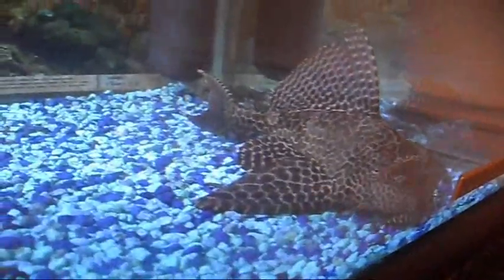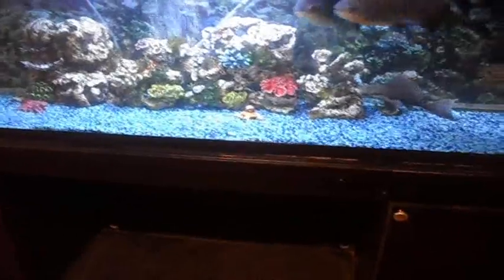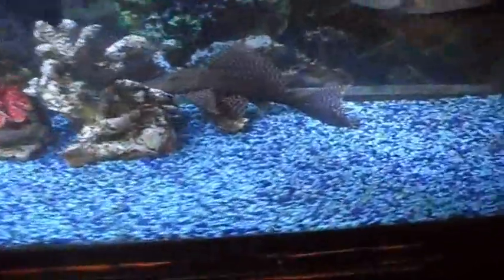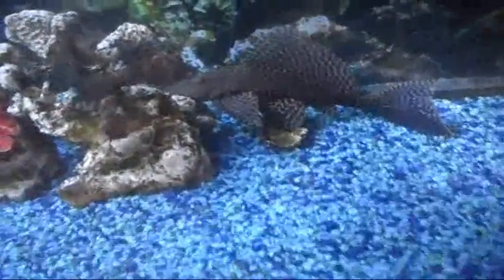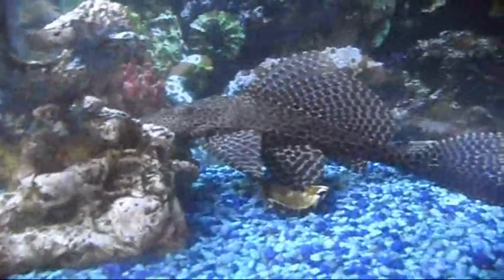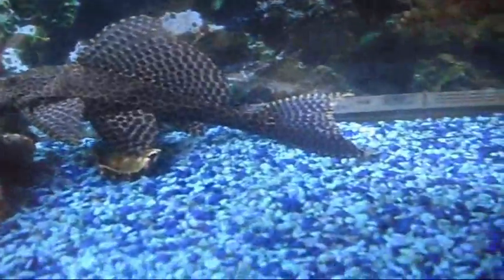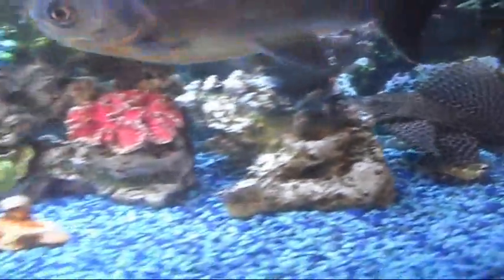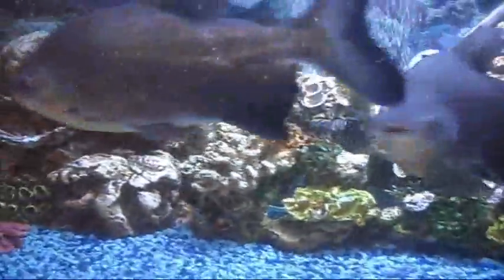Freswater themed saltwater aquarium2